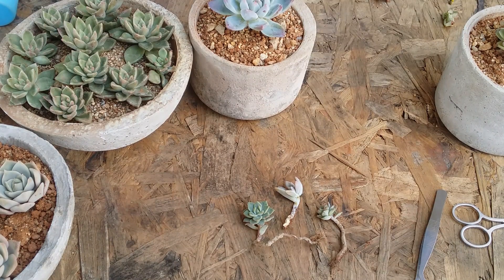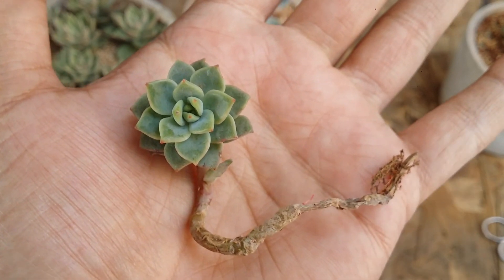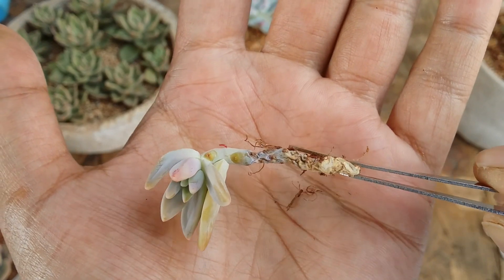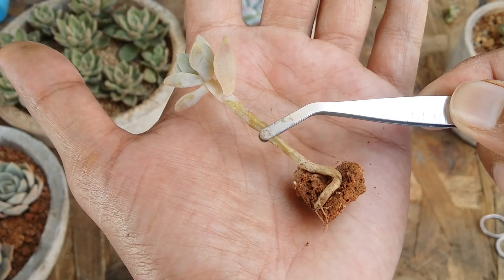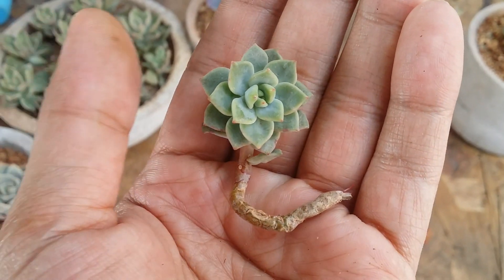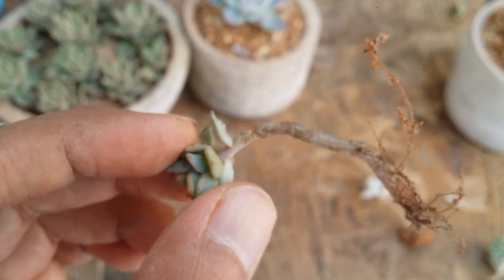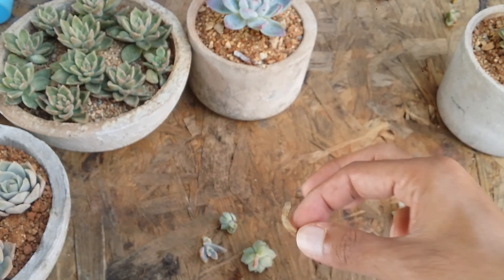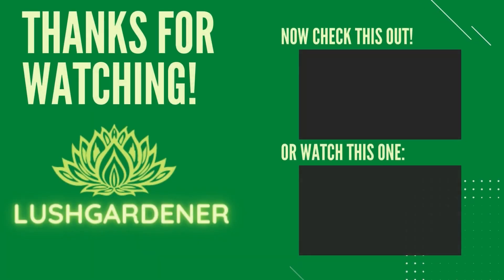|| SUCCULENTS WITH DRY STEM ||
WINTER DORMANT
 Seaweed from Amazon